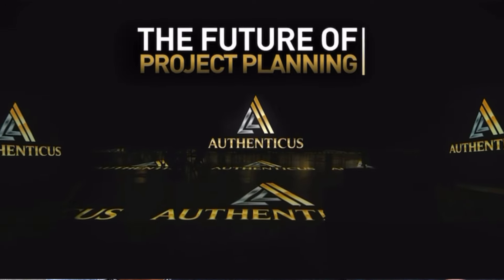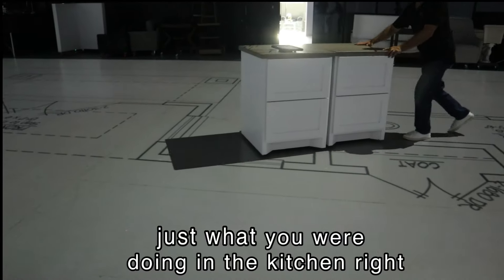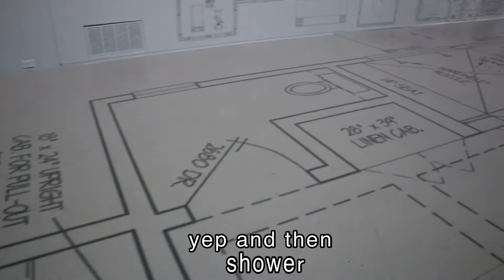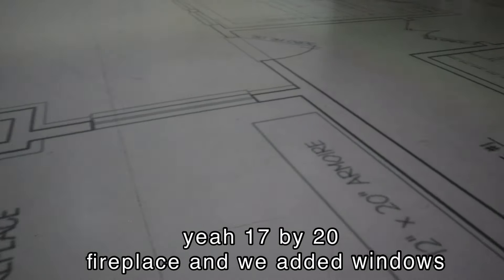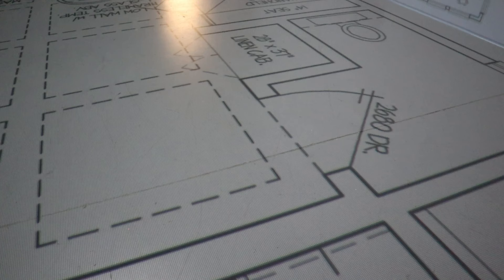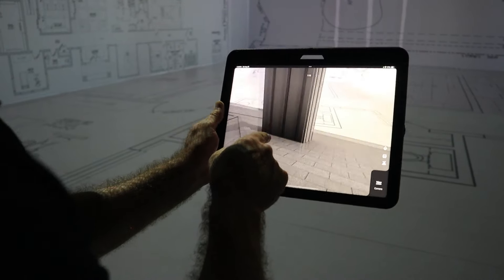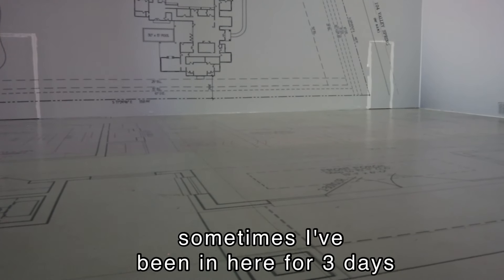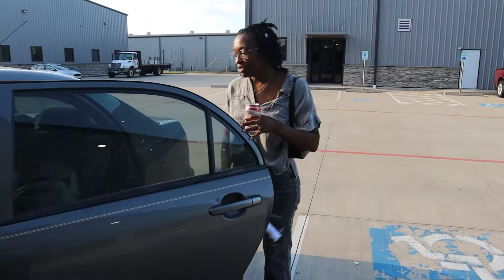FULL SCALE DREAM HOME FLOOR PLAN WALKTHROUGH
We visited AUTHENTICUS to walk our floor plan at full scale inside their state of the art facility.